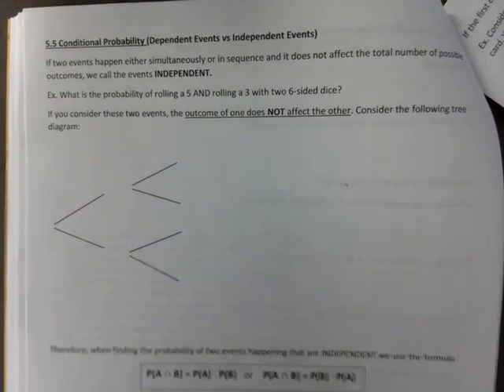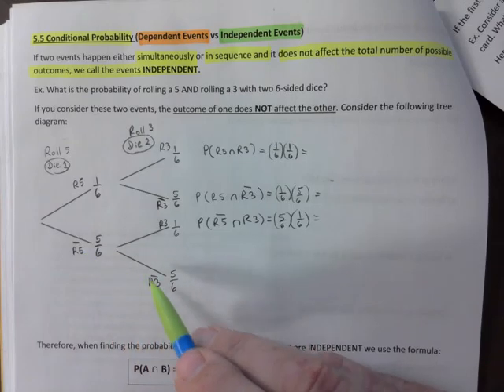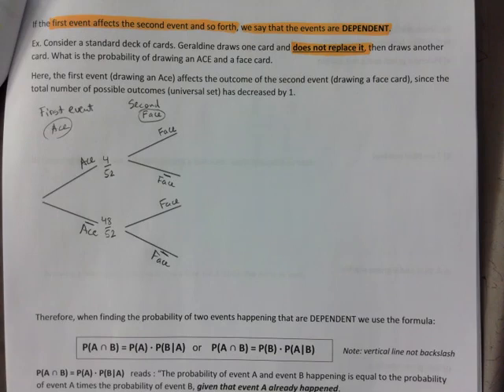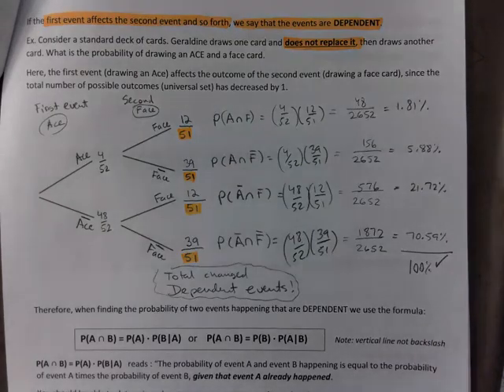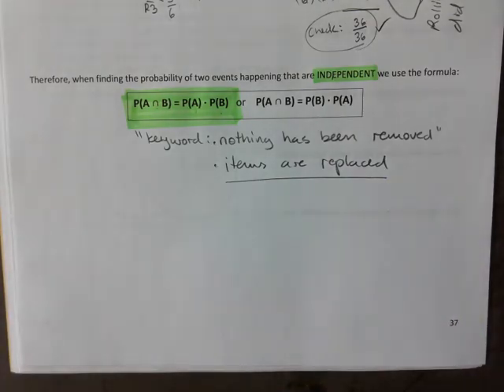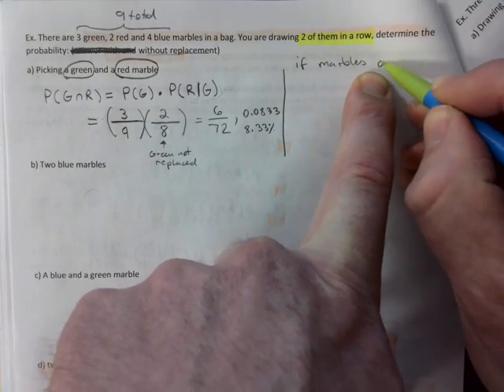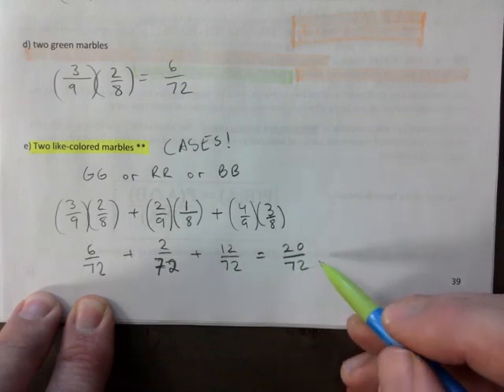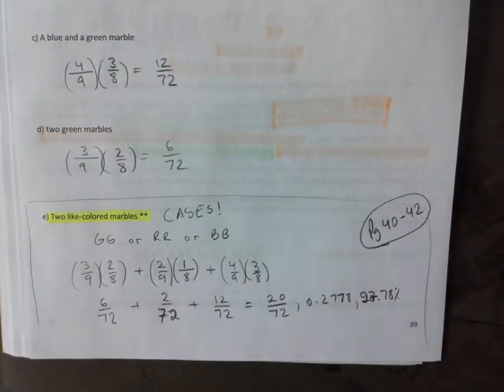APMR4S: CONDITIONAL PROBABILITY: DEPENDENT VS INDEPENDENT EVENTS